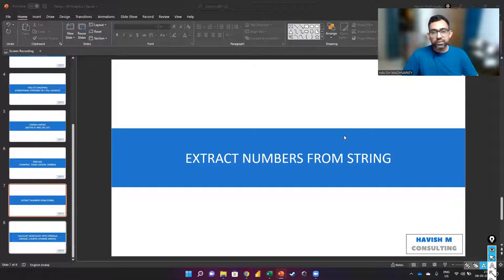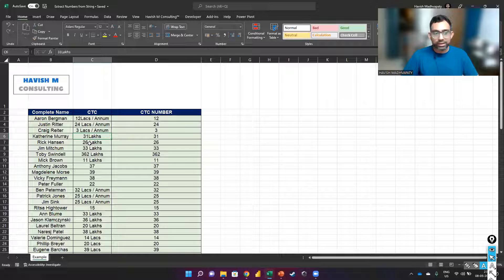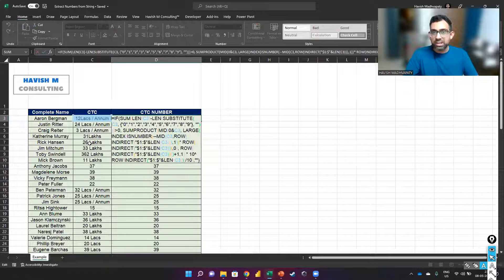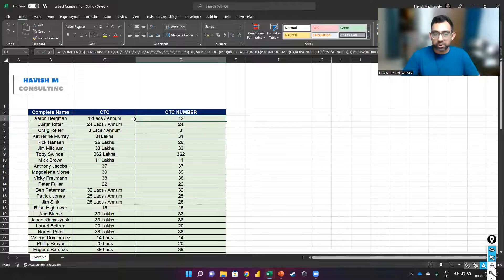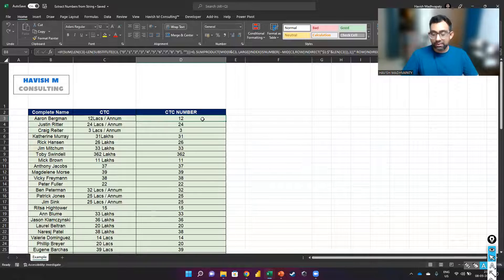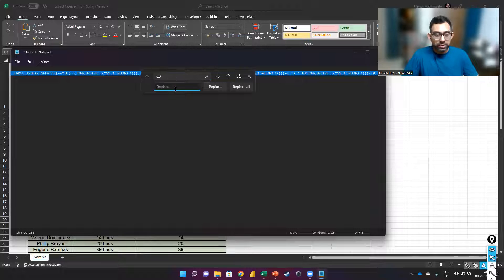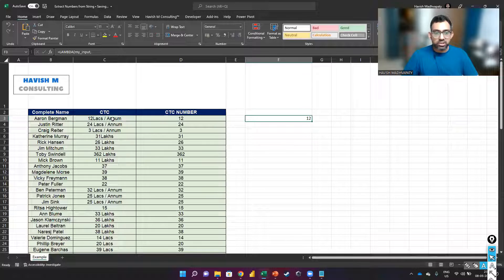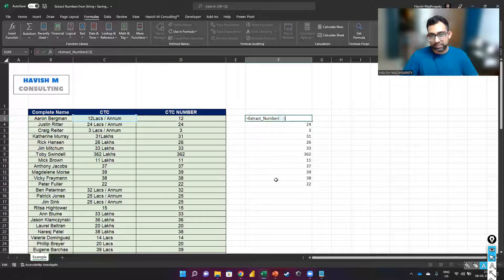Extract Numbers from String